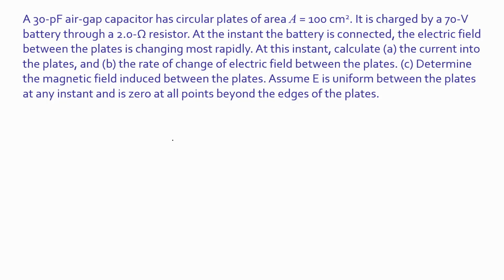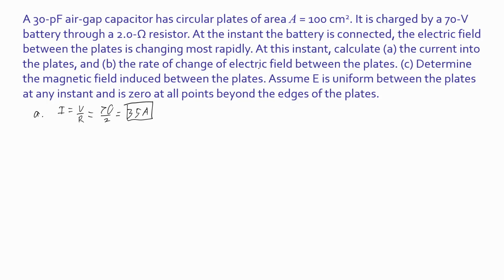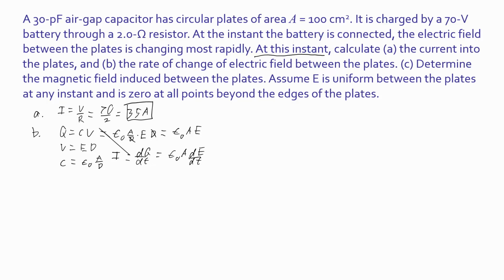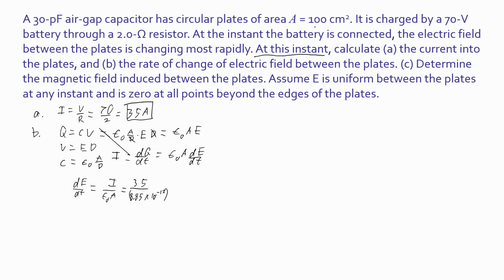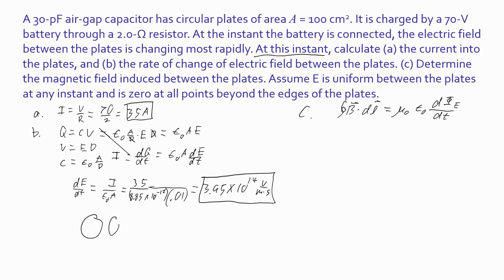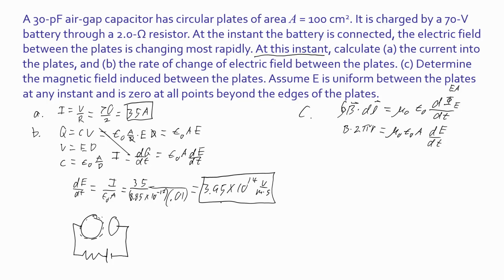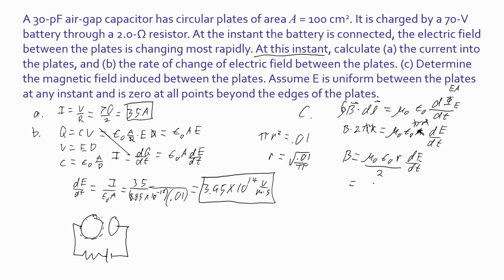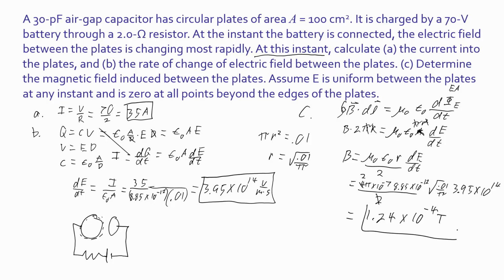Advanced Physics 10.6b - Induction - Maxwell's Equations, Displacement Current - Sample Calculations